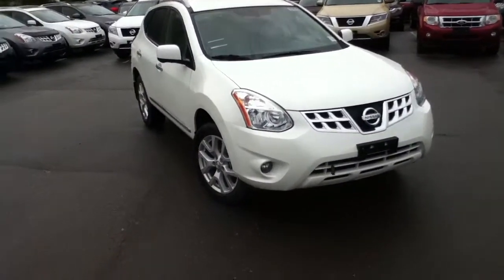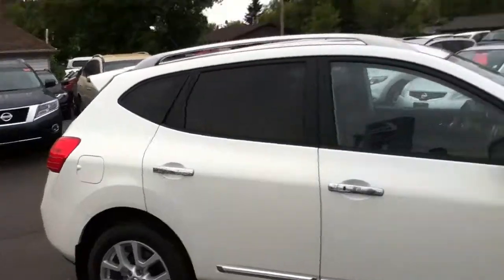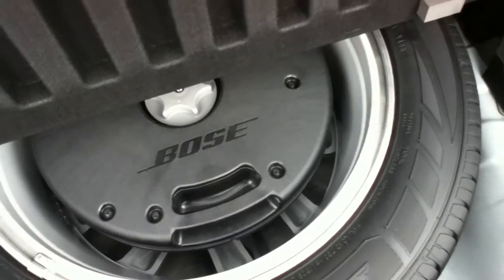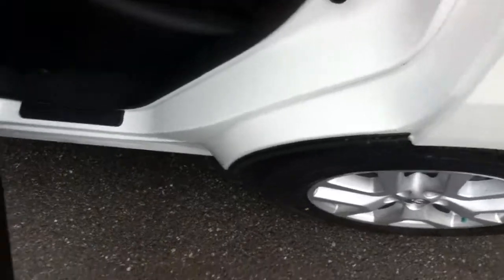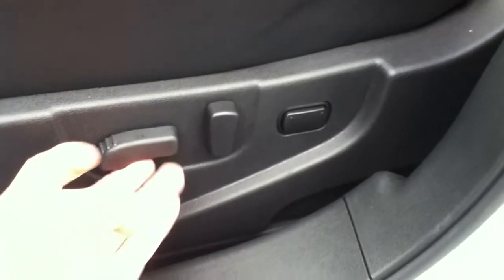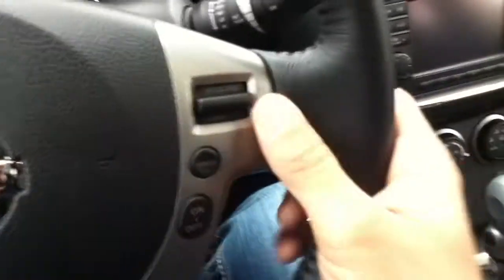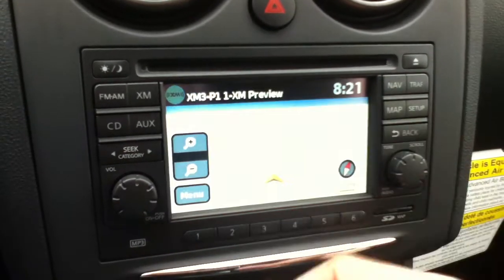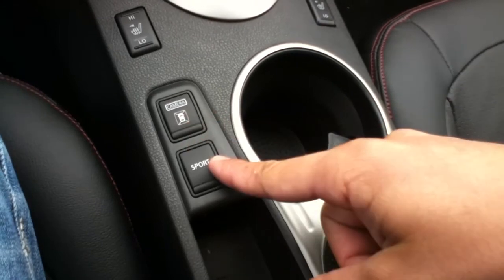Bernie's 2013 Nissan Rogue!